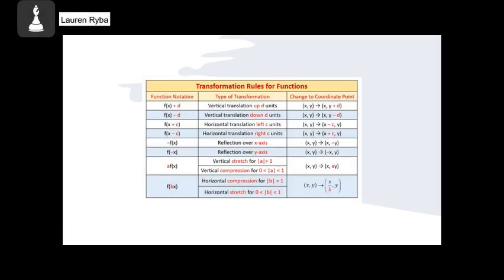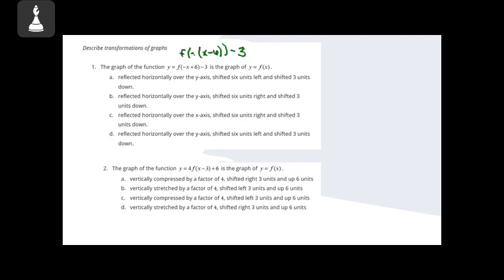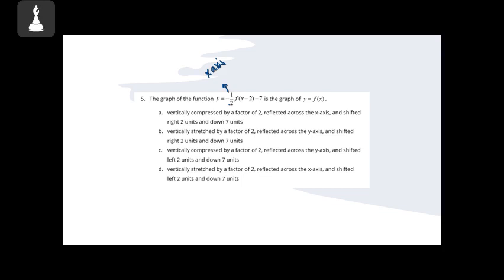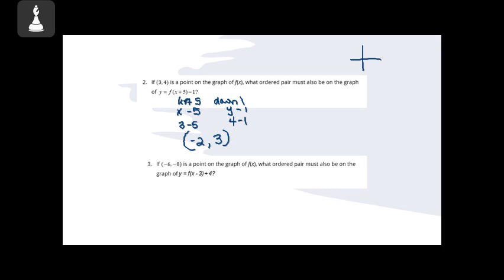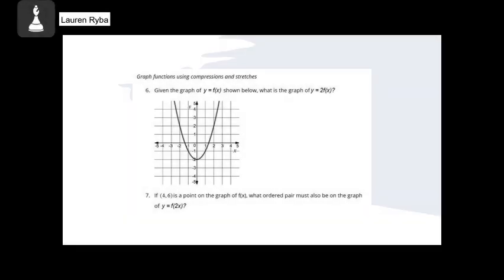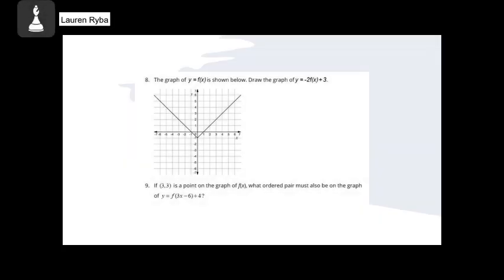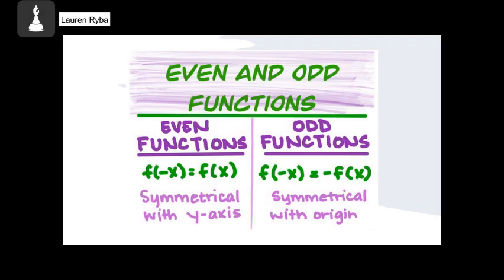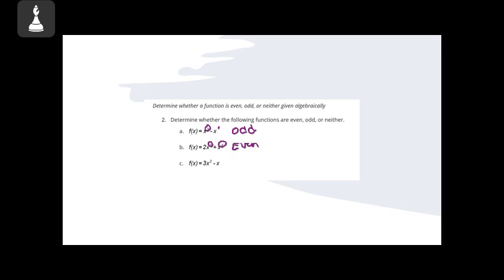Math 107 College Algebra Lesson 17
-Describe transformations
-Graph transformations (vertical or horizontal shifts, reflections, compression or stretch)
-Determine if a function is odd, even or neither from its graph or function